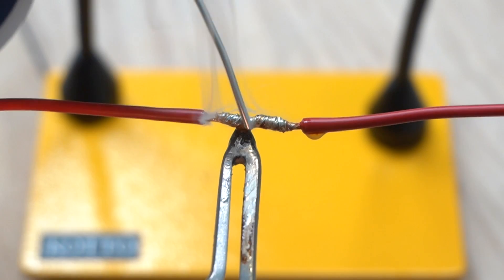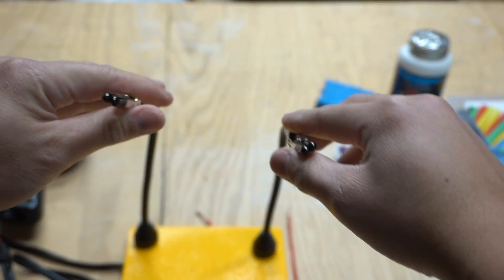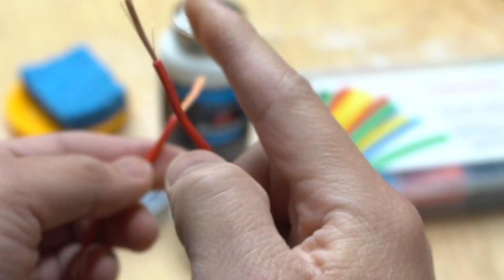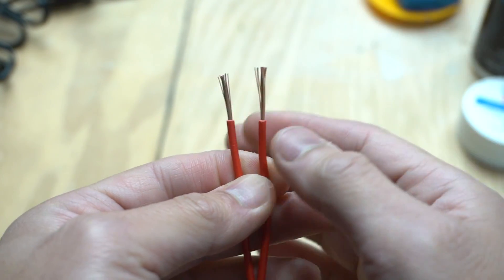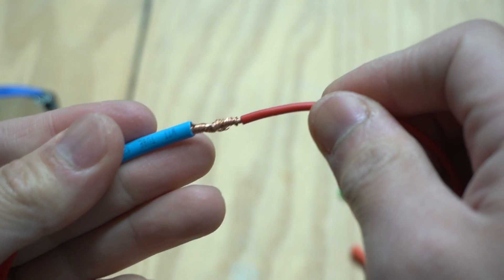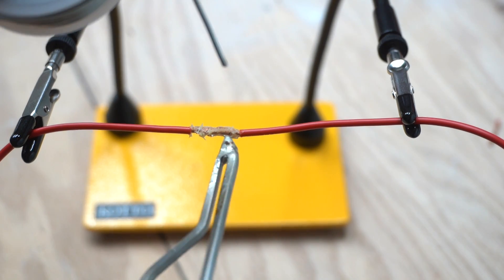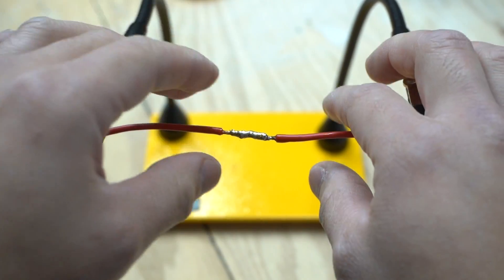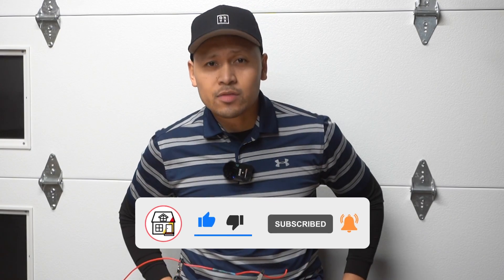How To Solder Wires Together Like A Pro! BEST DIY Tips & Tricks!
ITEMS I USED ON THIS VIDEO:
- WELLER Professional Soldering Gun Kit
- WELLER Soldering Iron
- Third Hand Soldering Tool Holder Flexible Metal Arms
- Soldering Rosin Paste Flux
- 3M Clear Silicone Paste
- Electrical Solder Wire (LEAD)
- Heat Shrink Tubing Kit
- Heat Gun
- Wire Strippers
- Automatic Wire Stripper
- 3M Safety Glasses 👓

On today’s episode I will be showing you How To Solder Wires Together Like A Pro! BEST DIY Tips & Tricks for beginners! Follow this easy to follow step by step instructions for success!

UNITED STATES